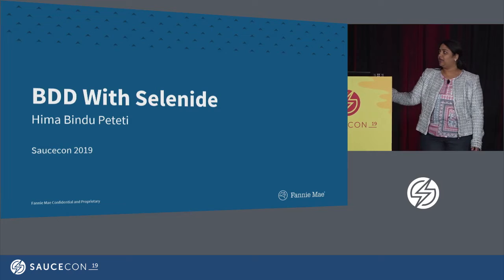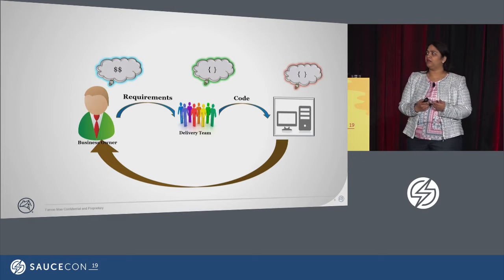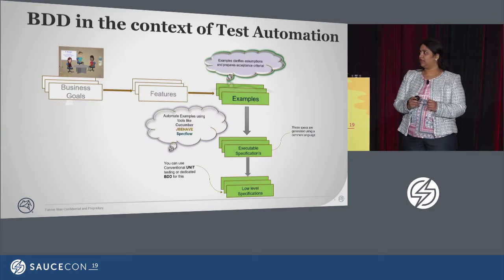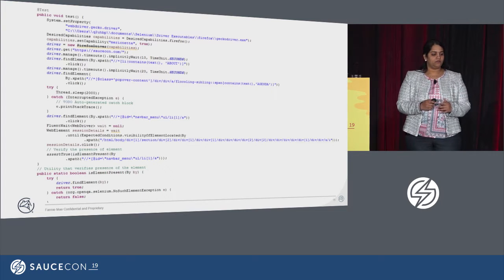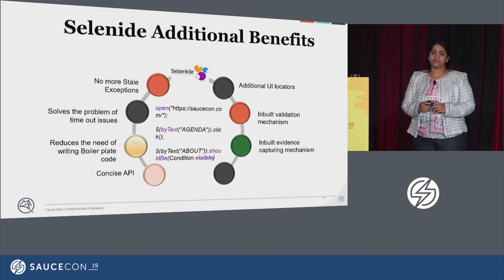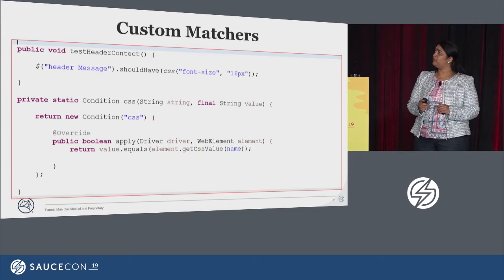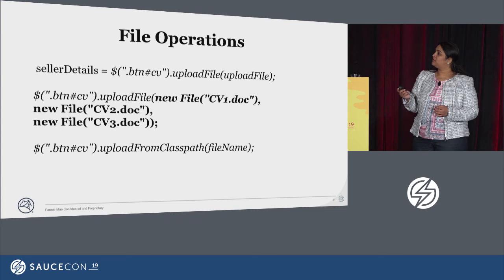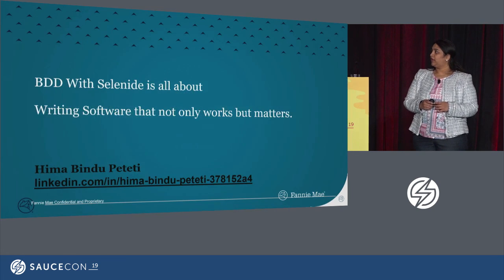BDD with Selenide - Hima Bindu Peteti | Technical Lead at Fannie Mae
What is Selenide and how does it hasten testing? Agile teams tend to struggle in getting development and testing in sync. Many teams run minified waterfalls, where testers get working code a few days before the end of the sprint. With Selenium these teams are ending up writing lot of boilerplate, buggy automation code, which will eventually become a nightmare when it comes to maintenance.

Selenide is an open source library that can make a huge impact and accelerate software delivery by introducing concise API, shorter expressions and many other capabilities.

Attendees of this session will leave with a good grasp of the following:

- Key features of Selenide they can use to make their automation code simpler, easier to read and more maintainable
- The most effective test automation design patterns with Selenide
- Selenide support for Angular based applications and other advanced Javascript libraries
- How to use Selenide with Cucumber for BDD
- Execution and generation of reports